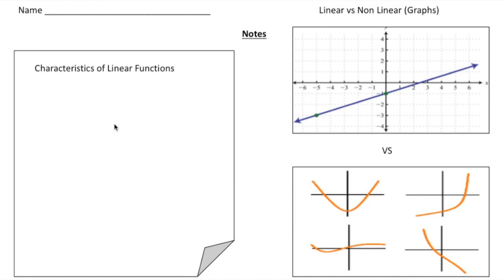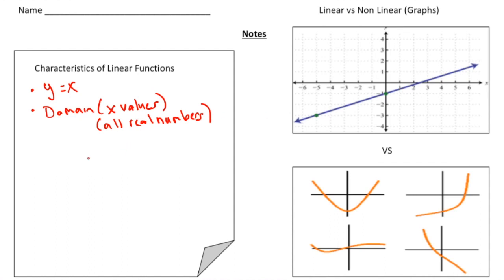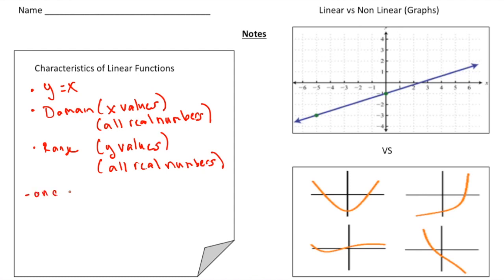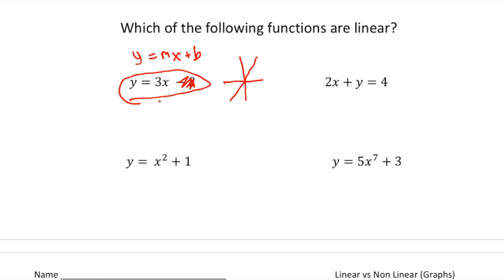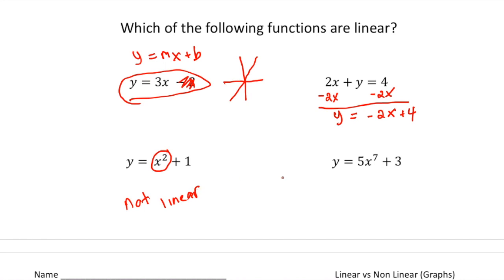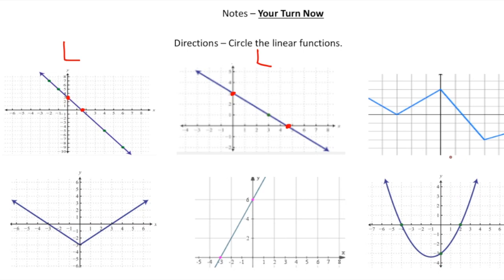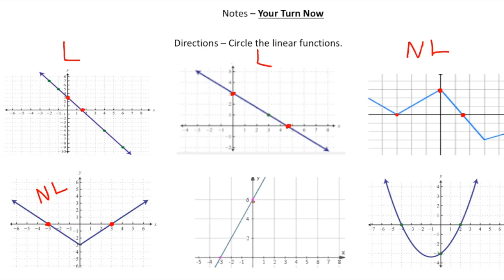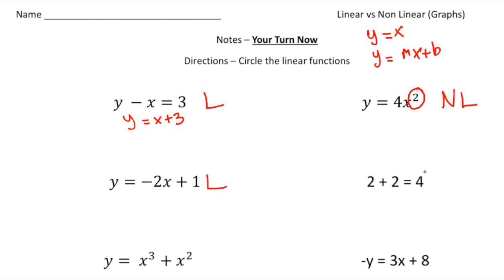Graphs of Linear & Non-Linear Functions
This video is about Graphs of Linear & Non-Linear Functions